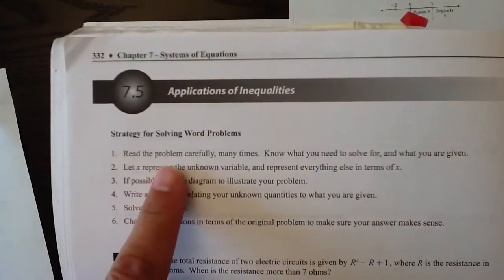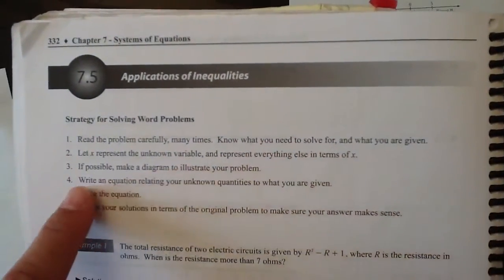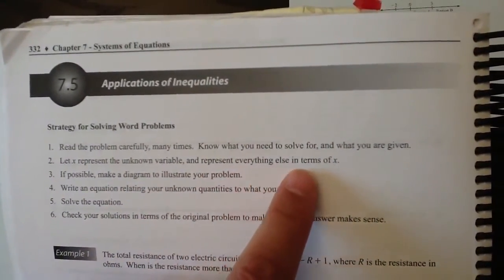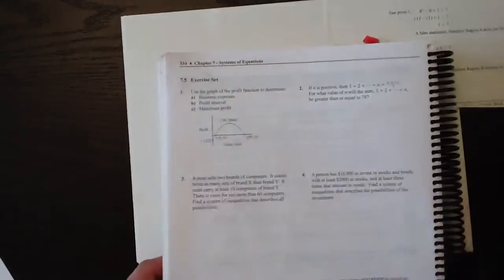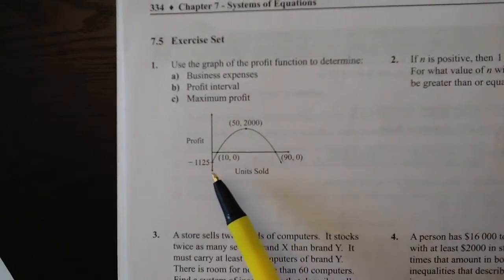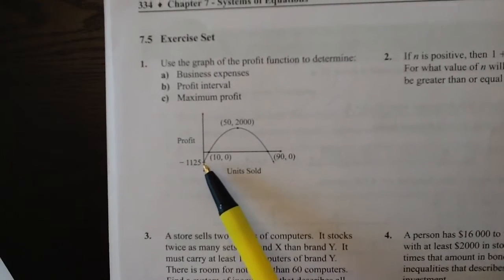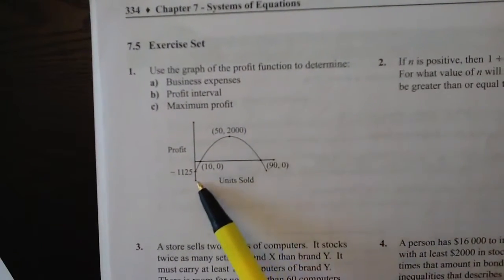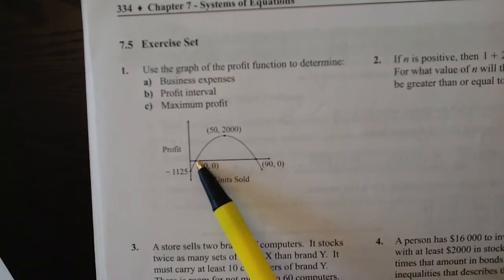7.5 p 334 Ex 1 - reading a graph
Interpreting the information given by the graph of a non-linear relation.  Question is incorrectly formulated with respect to "business expenses", ignoring the existence of expenses that vary with sales.